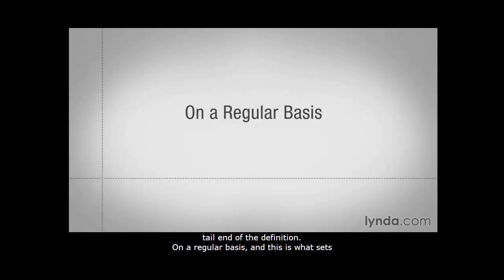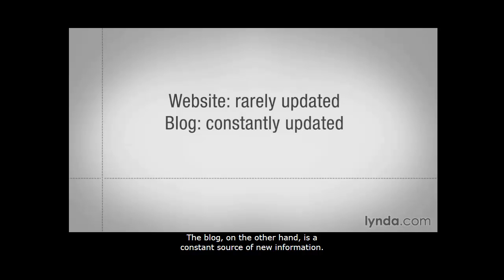Blooging:Blogging Has Changed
The Evolution of Blogging

Blogging today is quite different from th original blogging. It is no longer just a personal blogging jopurnal. Blogging has evolved into a business marketing tool.